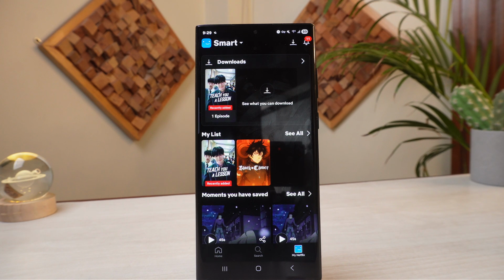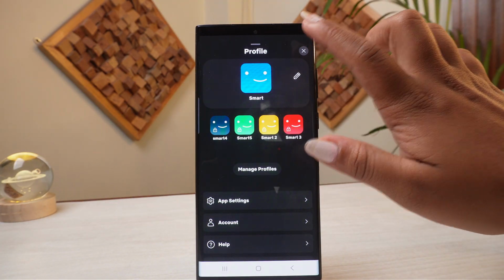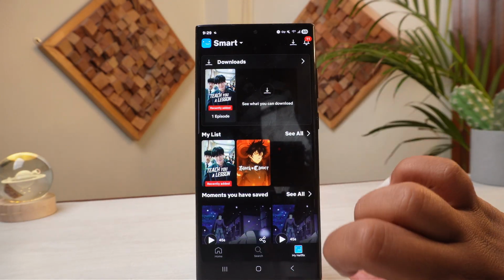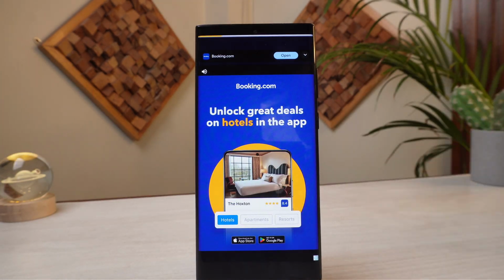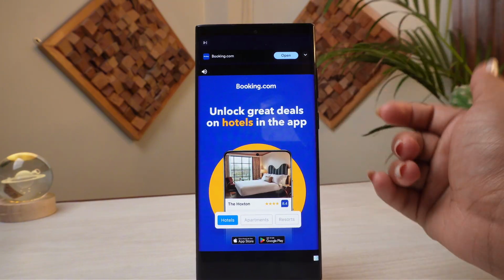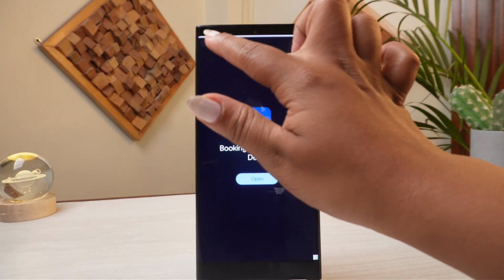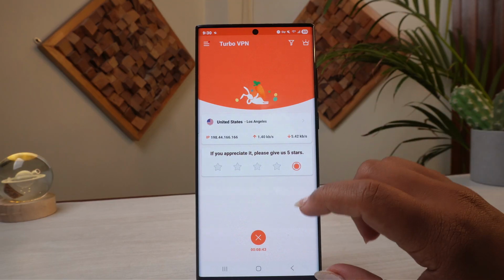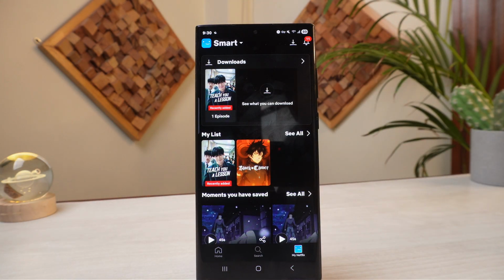How to change netflix region to another country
Want to access Netflix content from another country? In this video, you'll learn how Netflix regions work and the different ways your available movies and TV shows can change based on your location. This step-by-step guide explains what affects your Netflix library and what you need to know about changing regions.

We'll cover how Netflix determines your region, how travel affects your account, how location settings work, and why different countries have different Netflix catalogs. You'll also learn about VPNs, account settings, licensing restrictions, and the limitations around accessing content from other regions.

Whether you're traveling, moving to another country, or simply curious about international Netflix libraries, understanding Netflix region settings can help you make the most of your subscription. This guide covers the latest Netflix features and regional policies available in 2026.

Watch until the end to learn the truth about Netflix region changes, how location affects your streaming library, and the best ways to manage your Netflix experience across different countries. This updated 2026 tutorial covers everything you need to know about Netflix regions.